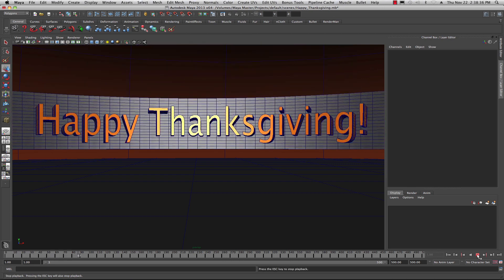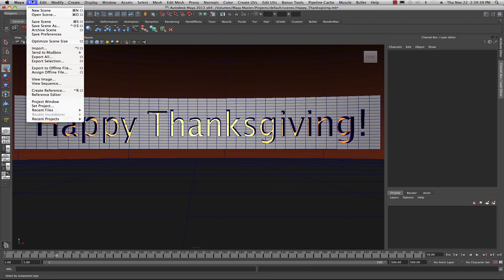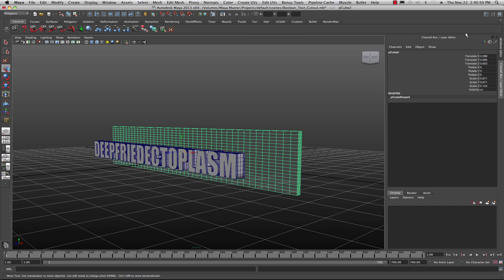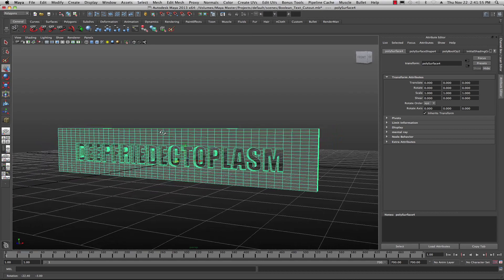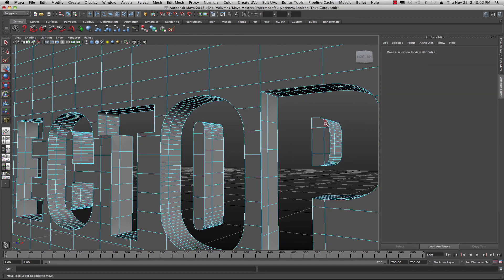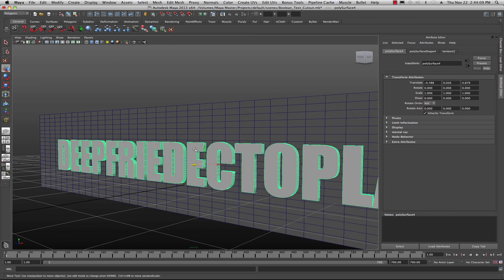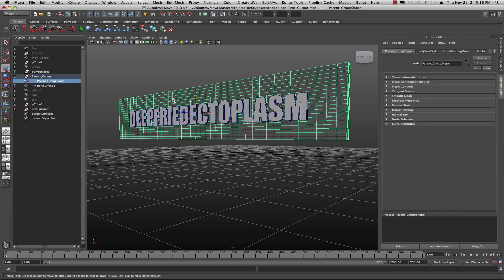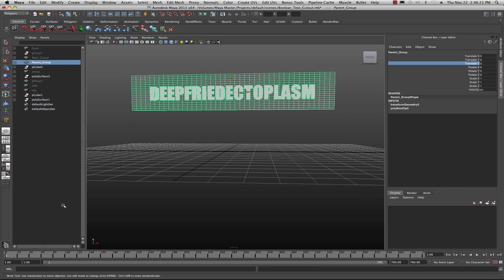Maya 2013 Animate Text with Boolean Cutouts Tutorial by Stuart Christensen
Everywhere you look on TV and the web you'll see text flying around and doing amazing things. Here's a simple way to establish a cutout text block and by using some simple keyframing you will be on the path to making your animated text effects look super pro. This tutorial by Stuart Christensen will introduce you to the Boolean Cutout and help you establish a parented text element system. This is super easy to do and a blast too fool around with for some quick text effects. Enjoy